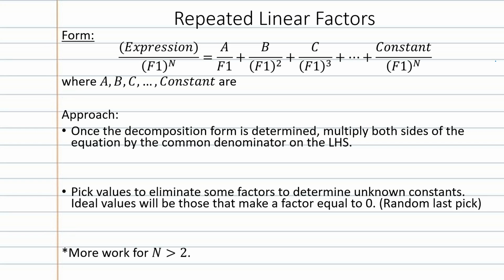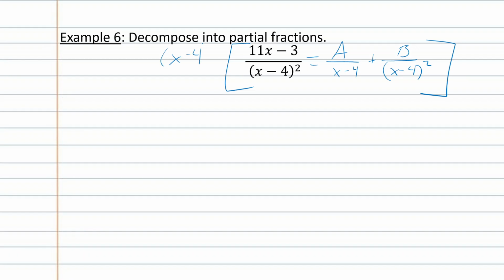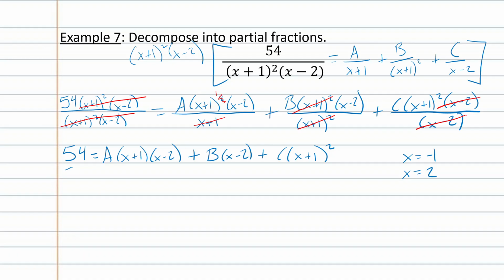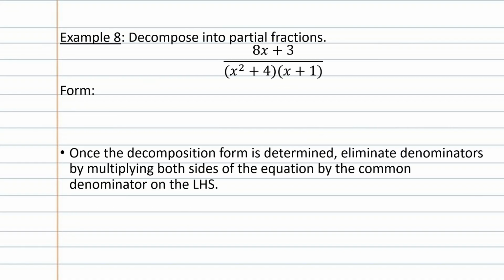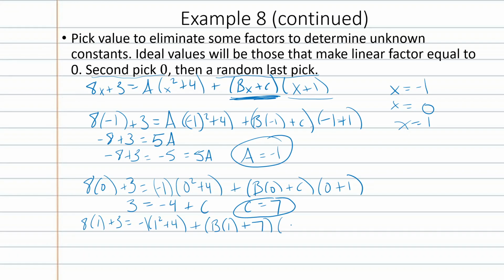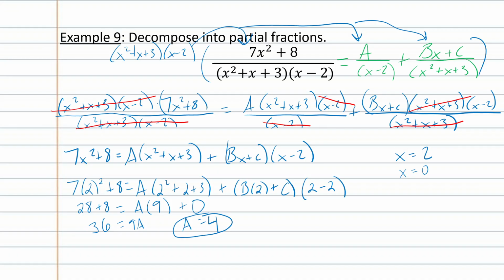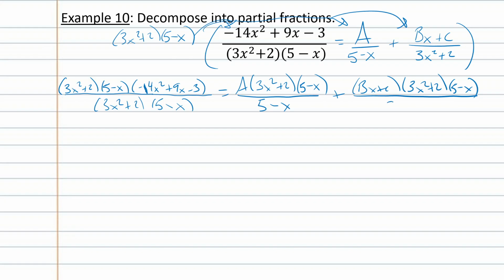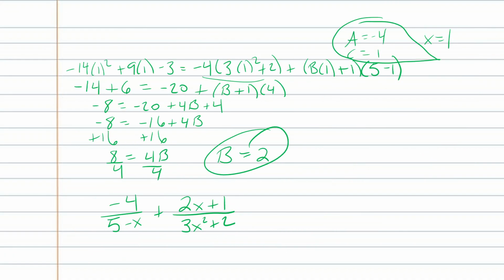Partial Fractions Part 2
Partial Fractions Decomposition Part 2 of Lecture
Professor Shipes
USCA